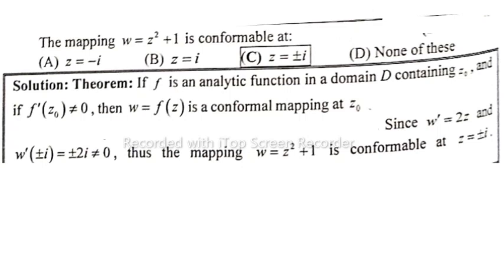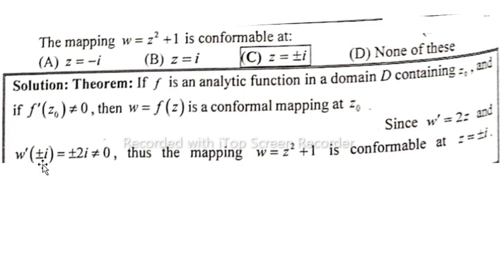The mapping w = z^2+1 is confirmable at ?||What is confirm mapping?||Is Z 2 a conformal map?